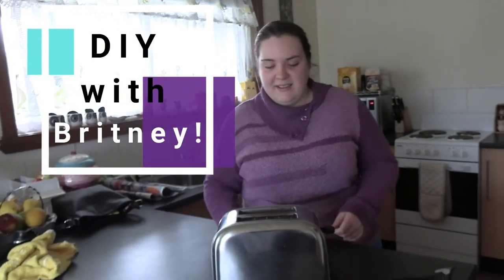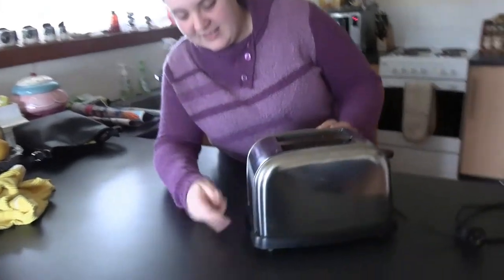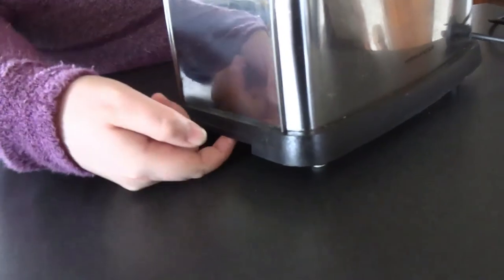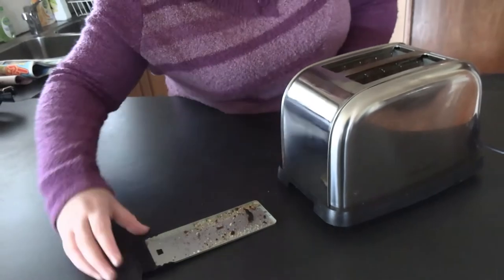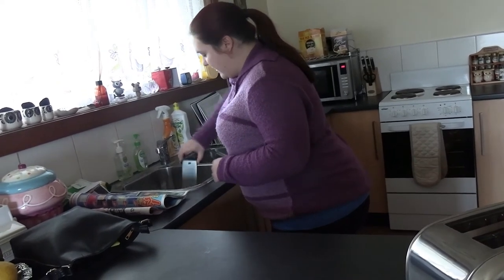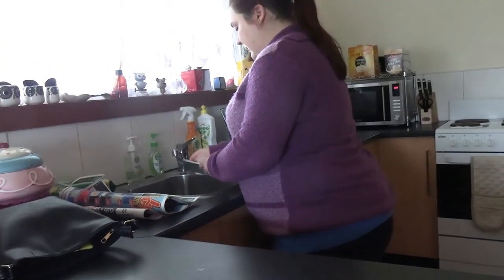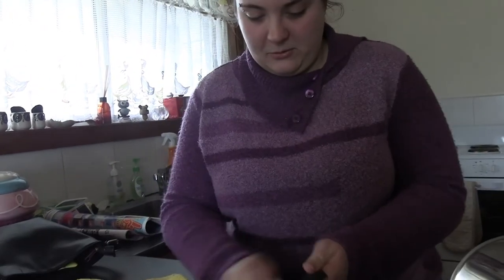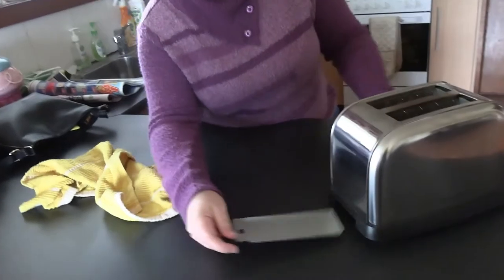DIY: cleaning a toaster with Brit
Join Brit to learn about cleaning toasters - a simple thing that can help prevent a toaster fire and keep your smoke alarm from going off every morning!